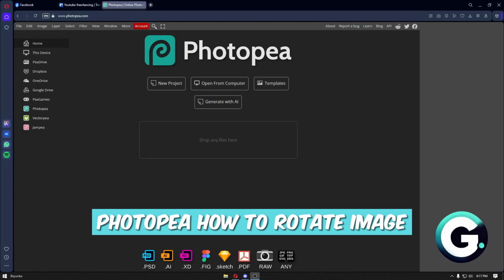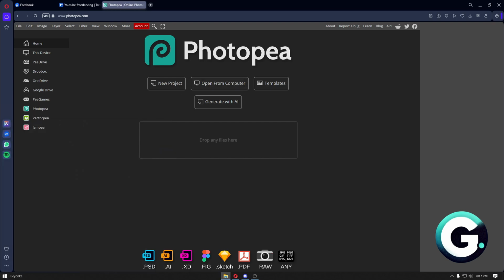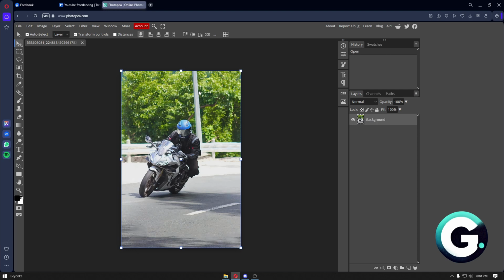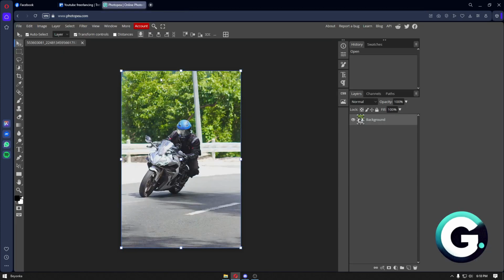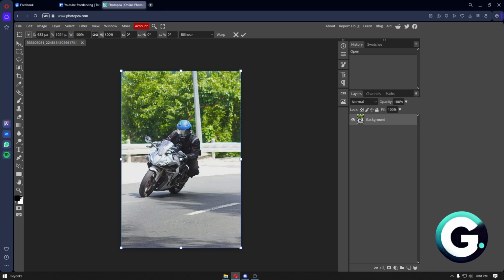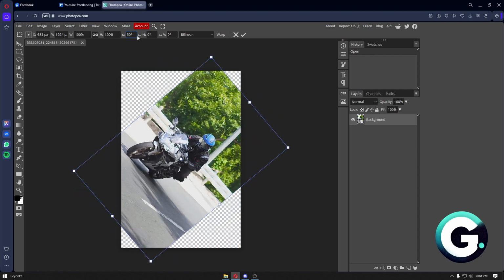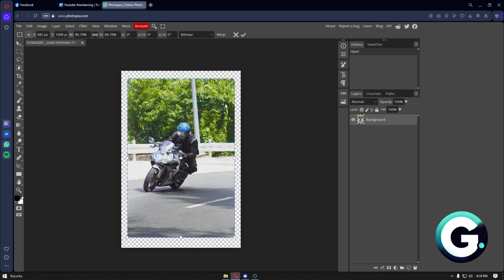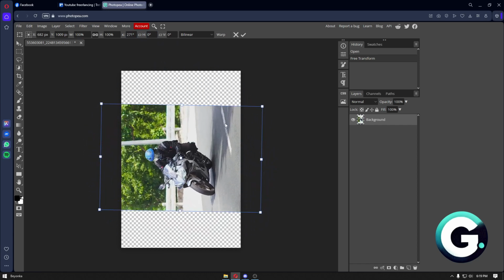How to Rotate an Image in Photopea (Full Guide 2026)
Hello in this video I will show: How to Rotate an Image in Photopea (Full Guide 2026)

In this video:How to Rotate an Image in Photopea (Full Guide 2026)